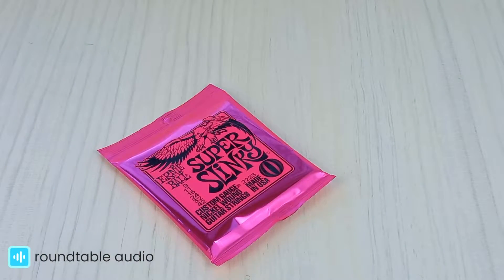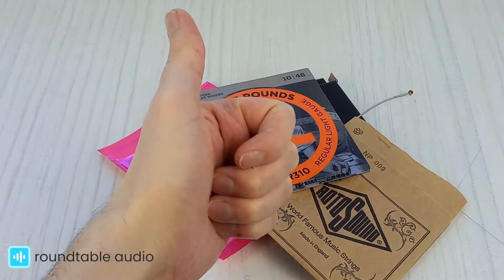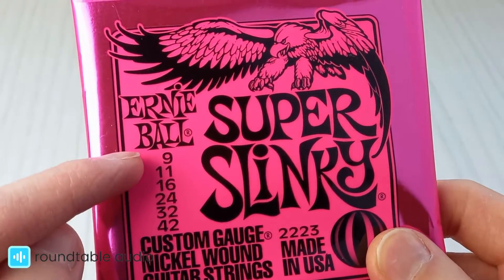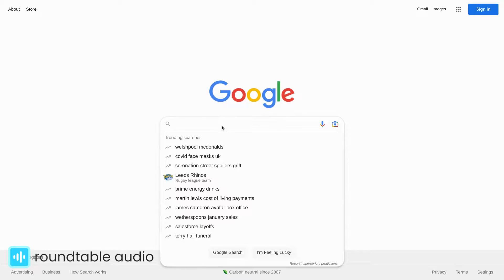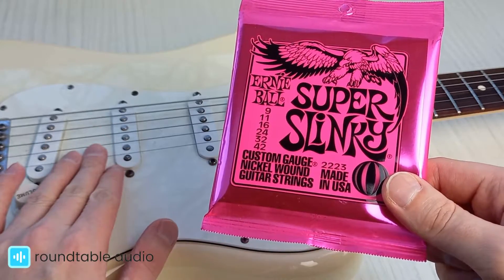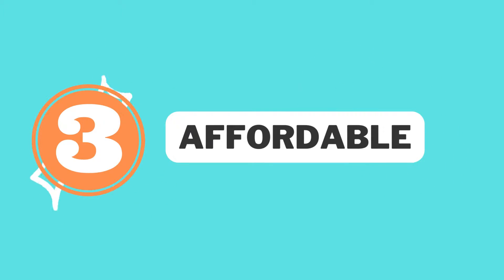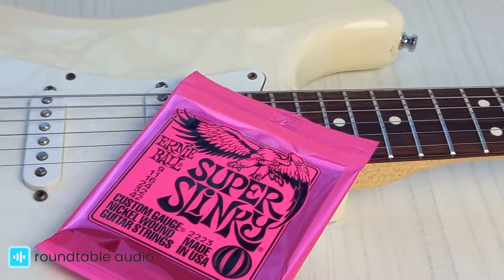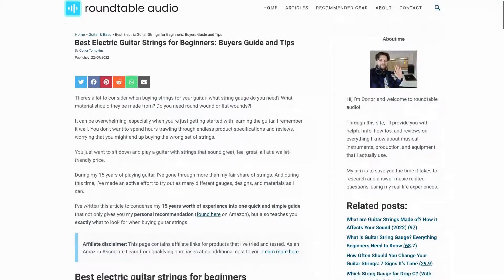Best Electric Guitar Strings For Beginners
In this video, I'll share my top pick for the best electric guitar strings for beginners, and why!